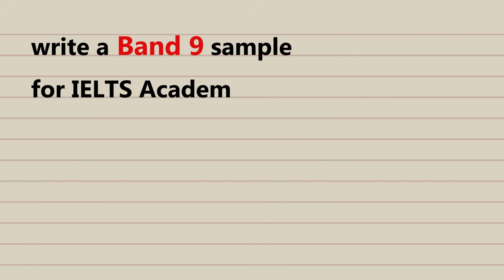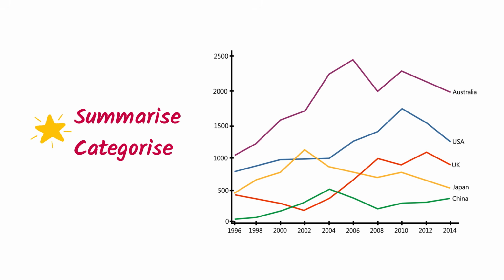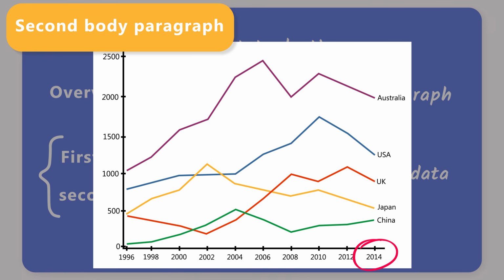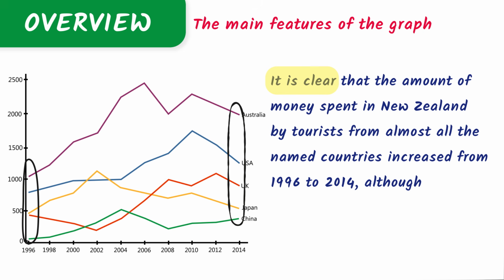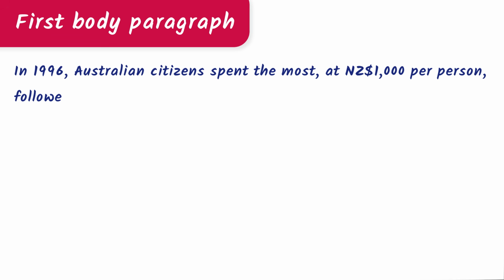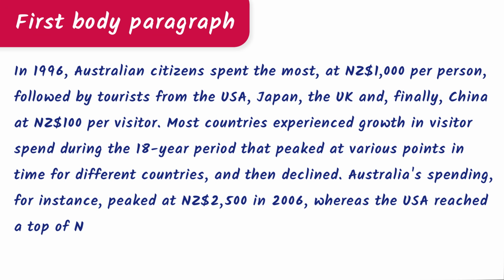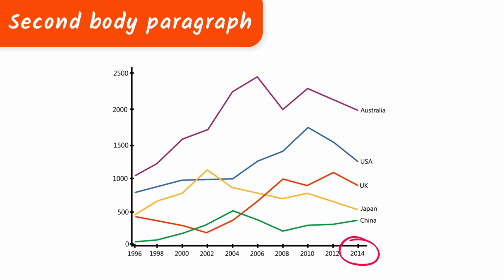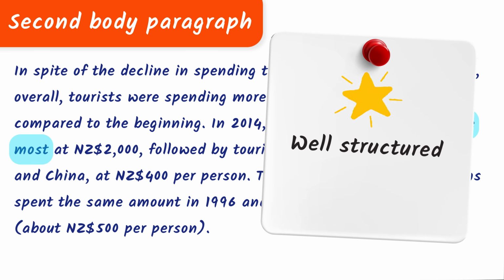Master IELTS Line Graphs With This Easy Guide!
IELTS Writing Task 1 | Band 9 Sample Answer – Line Graph Explained

In this video, I’ll walk you through a perfect Band 9 sample answer for IELTS Writing Task 1 based on a line graph. Learn how to analyze the graph effectively, organize your ideas clearly, and use advanced vocabulary and sentence structures to impress the examiner.

Whether you’re aiming for a high score or just want to improve your writing skills, this detailed explanation and model answer will help you understand what’s required to achieve Band 9 in IELTS Task 1.

What you’ll get:
 • Step-by-step analysis of the line graph
 • Useful phrases and collocations for Task 1
 • Tips to boost your writing coherence and grammar
 • Sample answer with Band 9 vocabulary and sentence variety